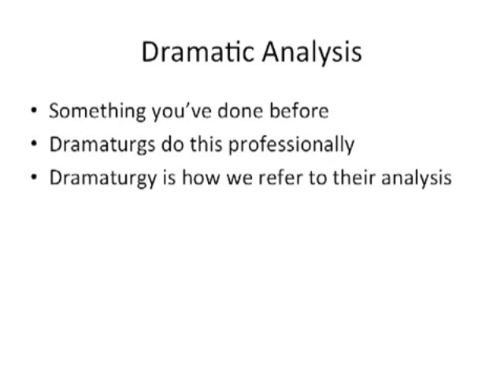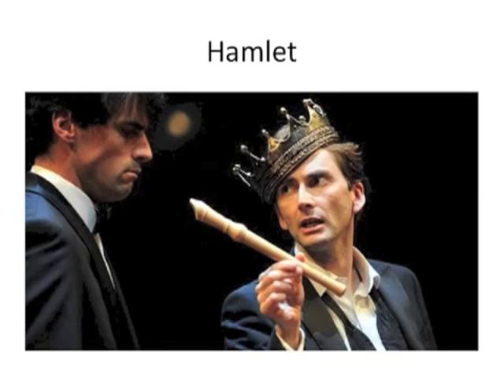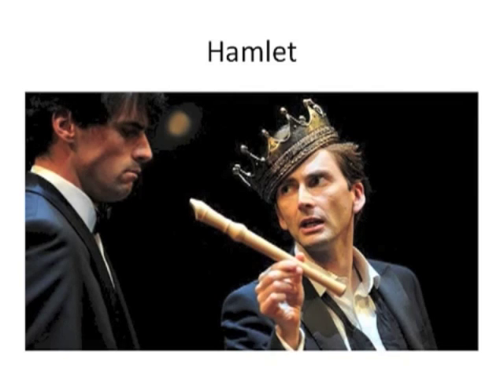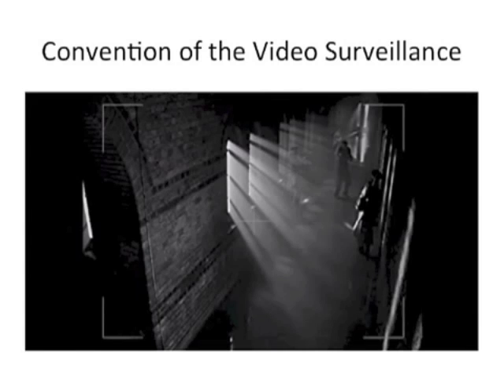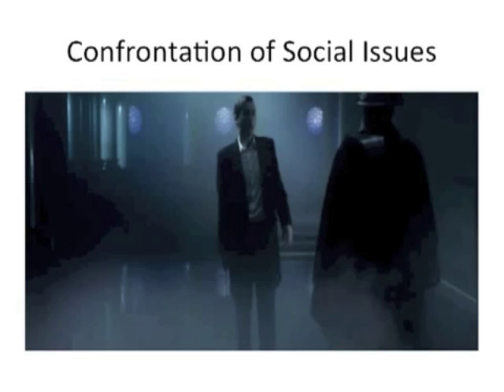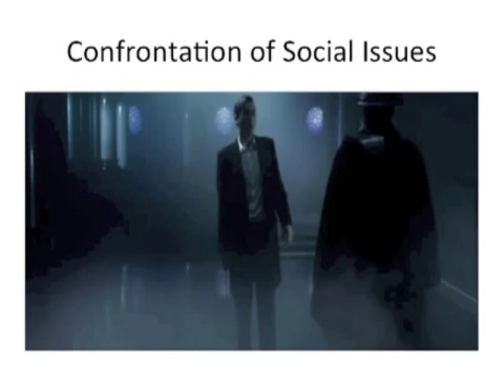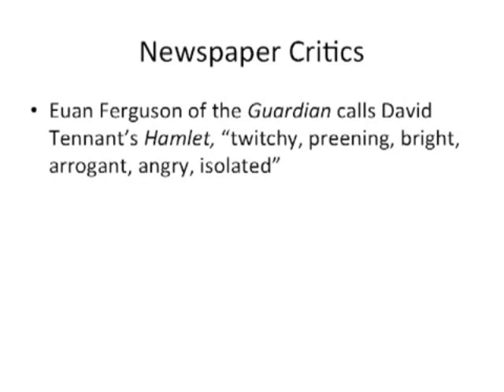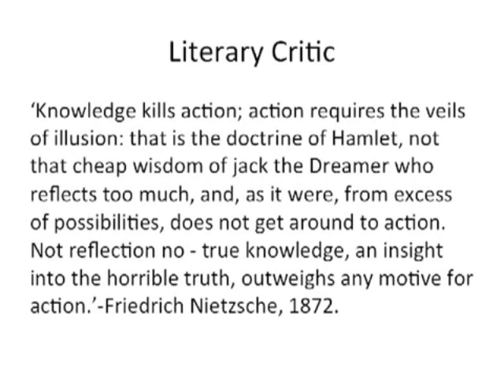The Critic - Chapter 11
Motlow College - Introduction To Theatre